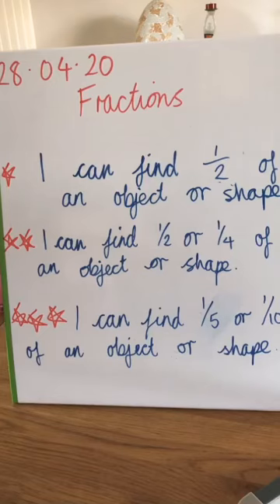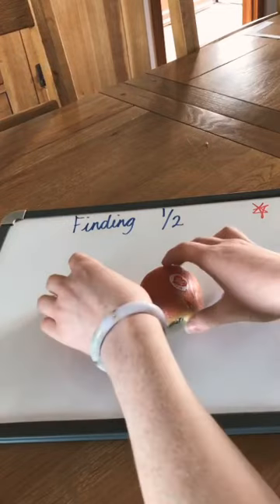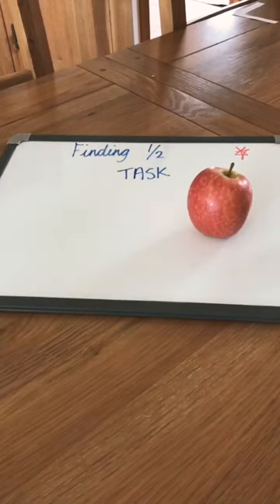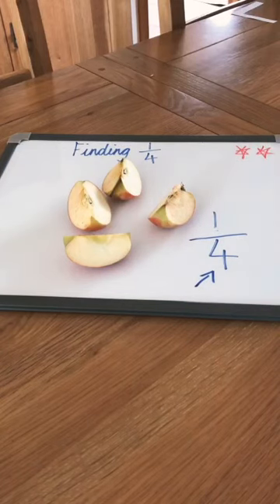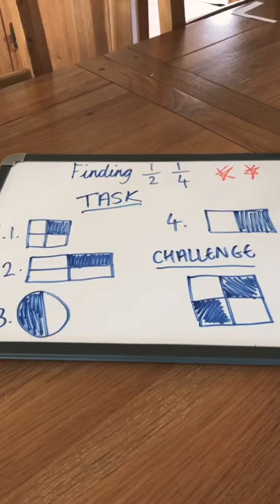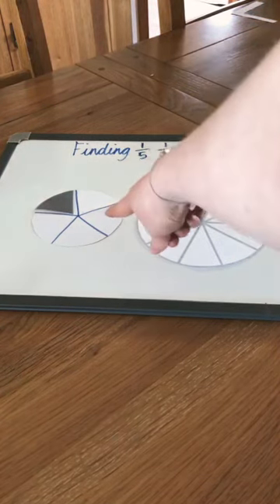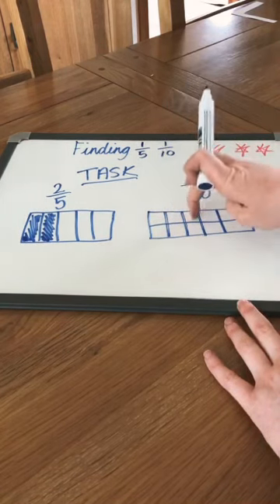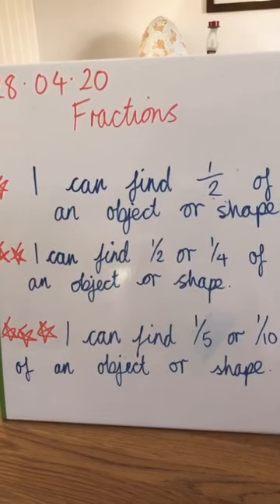Fractions, lesson 2 finding 1/2 1/4 1/5 1/10 of an object and shape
Hello Miss Keenan’s Team. Here is your fraction lesson for Tuesday 28th April 2020. Today we are learning to find fractions of objects and shapes. Looking forward to seeing all of your fabulous work. Enjoy!